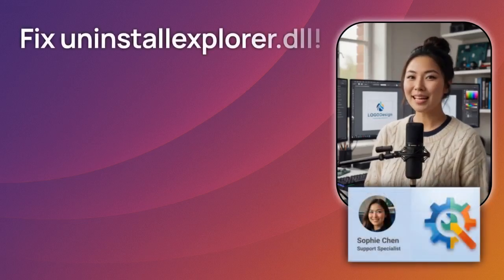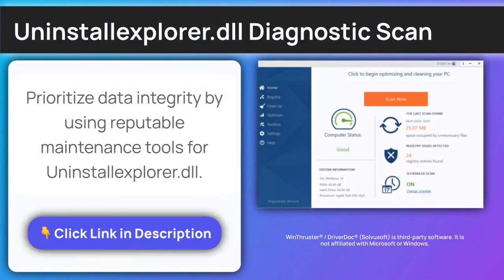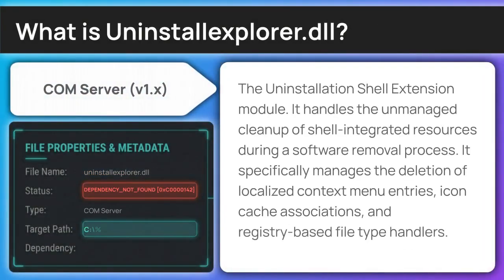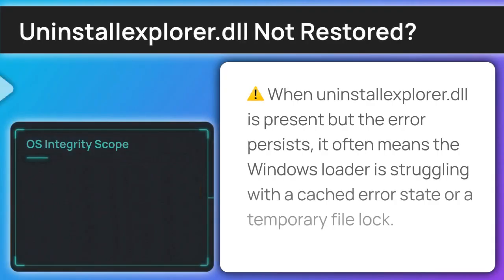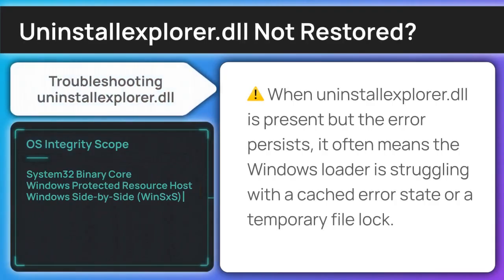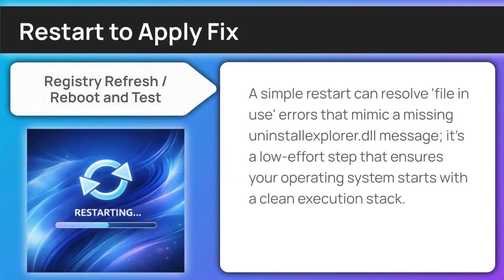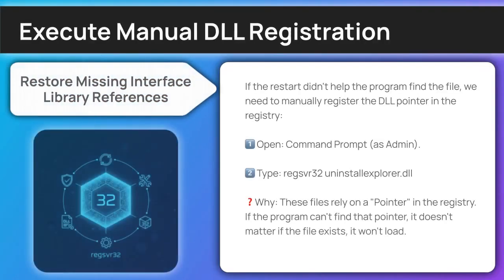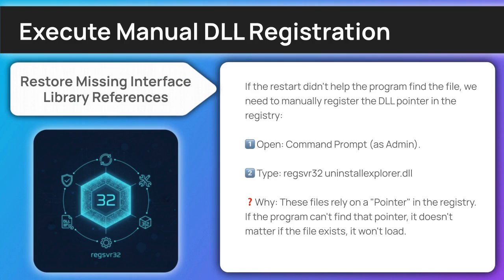Fix uninstallexplorer.dll!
Uninstallexplorer.dll: Instructions to Repair Compatibility Issues Caused by Missing or Corrupt DLLs in Windows Shell Uninstall extension. 🛠️⚙️ Additional information about an optional maintenance utility is available

Why does Windows complain about Uninstallexplorer.dll at startup? At a basic level, Uninstallexplorer.dll is a DLL that supports Windows Shell Uninstall extension by handling reusable system instructions.

What is Uninstallexplorer.dll? The Uninstallation Shell Extension module. It handles the unmanaged cleanup of shell-integrated resources during a software removal process. It specifically manages the deletion of localized context menu entries, icon cache associations, and registry-based file type handlers.

Built as a Windows Component Library DLL, Uninstallexplorer.dll utilizes the COM Server to support Windows Shell Uninstall extension functions. I’ve broken down the troubleshooting process into clear, easy-to-follow steps.

▶ Covered in today’s video:

- Check the uninstallexplorer.dll technical specs
- Optional aids for maintaining system performance
- Reviewing uninstallexplorer.dll requirements and compatibility

Timestamps:

00:00 - Fix uninstallexplorer.dll Error Fast on Windows 10/11
00:16 - What Is uninstallexplorer.dll File and What Does It Do
00:41 - How to Reinstall uninstallexplorer.dll on Windows 10/11
01:01 - Restart Your Computer to Verify the Fix
01:18 - Manually Register DLL to Fix uninstallexplorer.dll Error
01:54 - Safe Fix Methods for uninstallexplorer.dll Missing Error